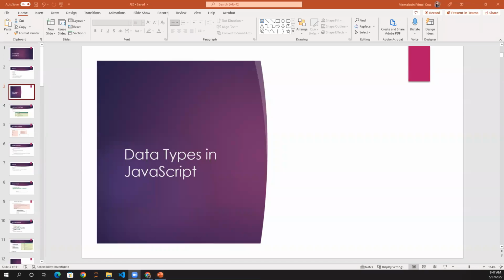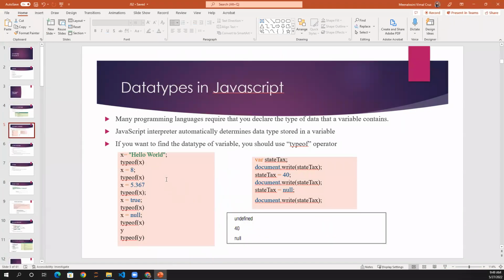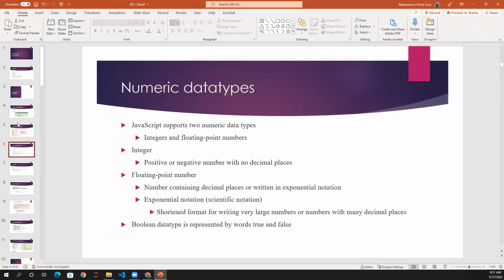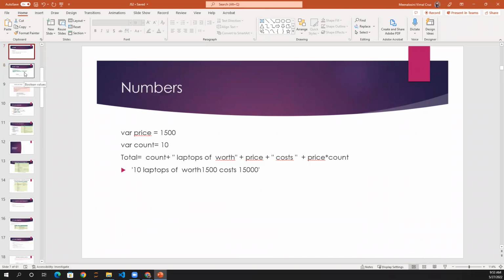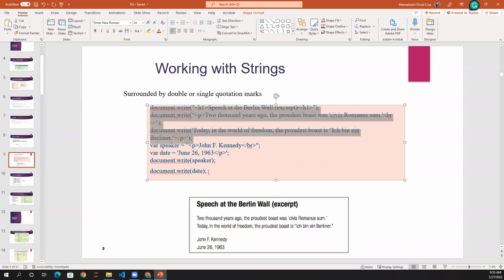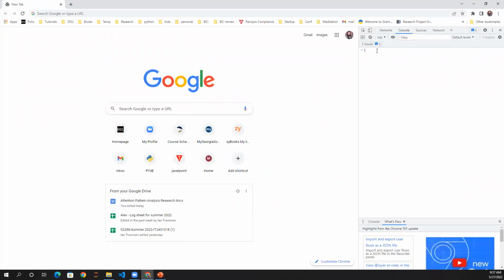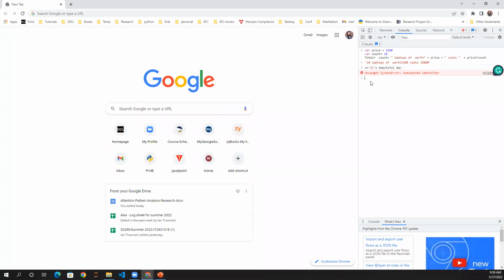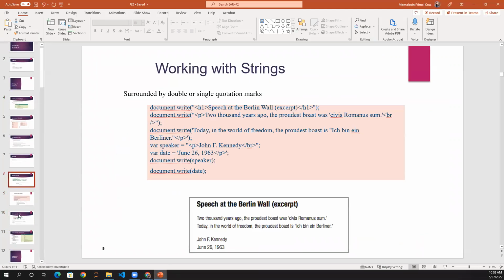Javascript 2 Sec 1